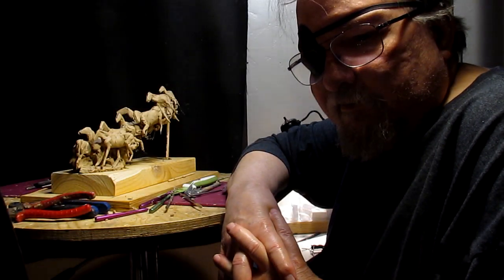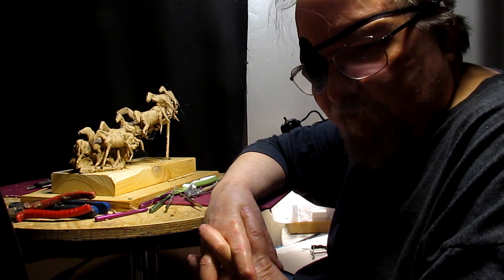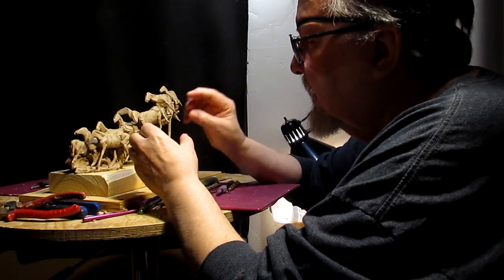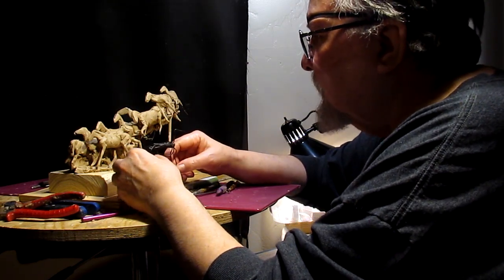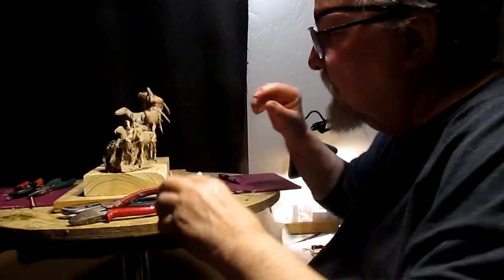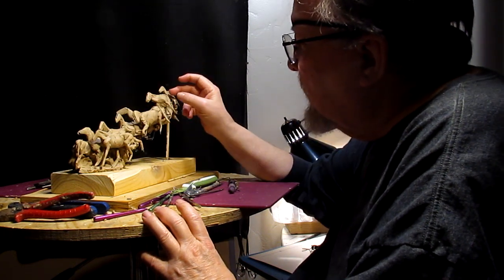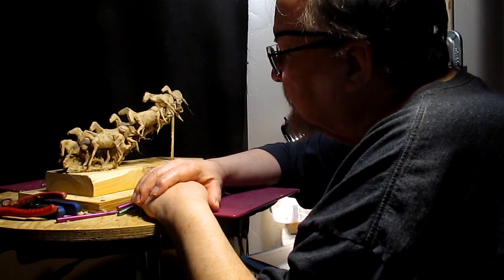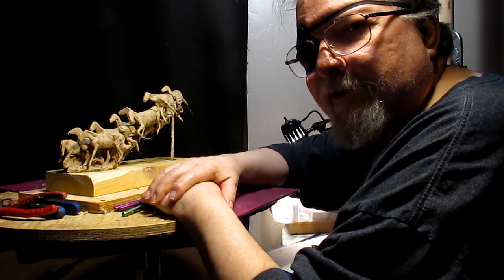Stampeding Horses Update in Less Than Two Minutes